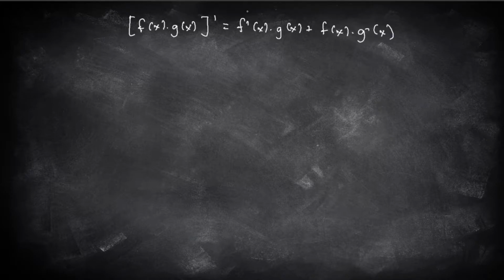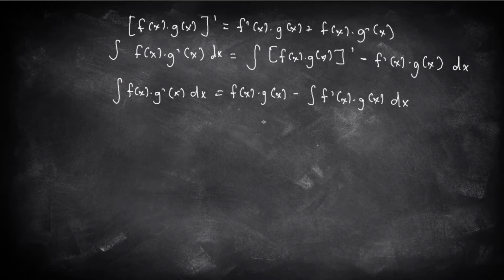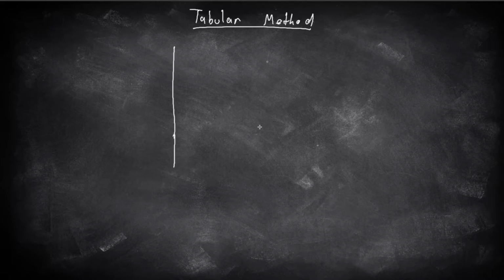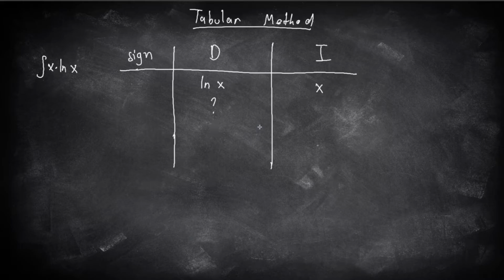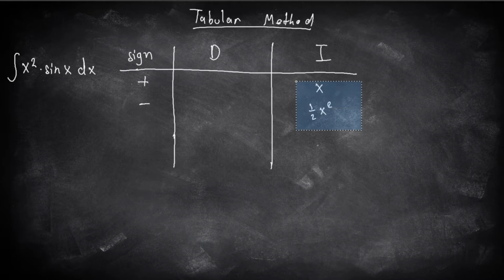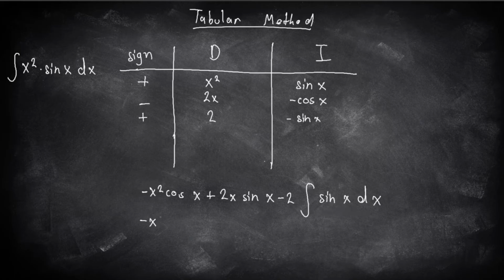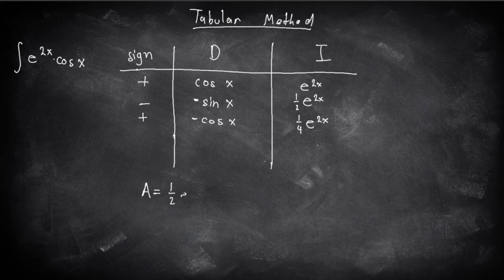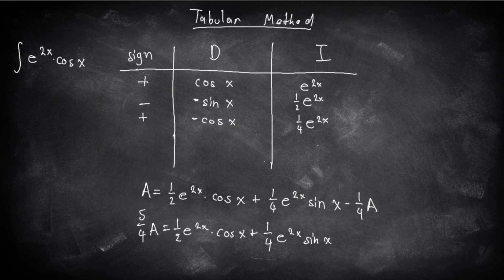Calculus: Chapter 3 Part 4: Integration by Parts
In this video, the Math Record will cover how to use integration by parts and the tabular method.

Chapter Pre
     - 1: Introduction to Calculus
     - 2: Limits
Chapter 1: Derivatives
     - 1: Introduction to the Derivative
     - 2: Power Rule
     - 3: Product Rule, Quotient Rule, & Chain Rule
     - 4: Derivatives of Exponential Functions
     - 5: Derivatives of Trigonometric Functions
     - 6: Derivatives of Inverse Functions
     - 7: Derivatives of Inverse Trigonometric Functions
     - 8: Derivatives of Logarithmic Functions
     - 9: Implicit Differentiations
     - 10: Higher-Order Derivatives
Chapter 2: Applications of Derivatives
     - 1: Understanding Graphs: Maximum & Minimums
     - 2: Understanding Graphs: Increasing & Decreasing Intervals
     - 3: Understanding Graphs: Concavity & Inflection Points
     - 4: Understanding Graphs: 2nd Derivative Test
     - 5: Understanding Graphs: Intermediate & Mean Value Theorem
     - 6: Newton's Method to Approximating Zeroes
     - 7: Euler's Method to Approximating Points
     - 8: Related Rates
     - 9: Optimization
     - 10: Indeterminants & L'Hôpital Rule
Chapter 3: Integrals
     - 1: Introduction to the Integral
     - 2: Basic Integration
     - 3: Integration by Substitution
     - 4: Integration by Parts
     - 5: Integration using Partial Fractions
     - 6: Integration of Trigonometric Functions
Chapter 4: Applications of Integrals
     - 1: Displacement, Total Distance, and Position
     - 2: Area
     - 3: Volume from Revolutions
     - 4: Volume from Cross Sections
     - 5: Riemann Sums
     - 6: Newton's Law of Cooling & Logistic Functions
     - 7: Arc Length
Chapter 5: Sequences and Series
     - 1: Introduction to Sequences and Series
     - 2: P-series & Infinite Geometric Series
     - 3: Convergence Test #1: Integral Test
     - 4: Convergence Test #2: Comparison Test
     - 5: Convergence Test #3: Limit Comparison Test
     - 6: Convergence Test #4: Ratio Test
     - 7: Convergence Test #5: Root Test
     - 8: Alternating Series
     - 9: Power Series
     - 10: Taylor & Maclaurin Series